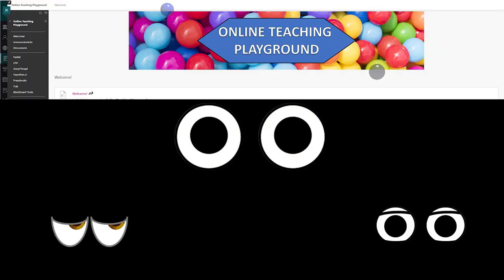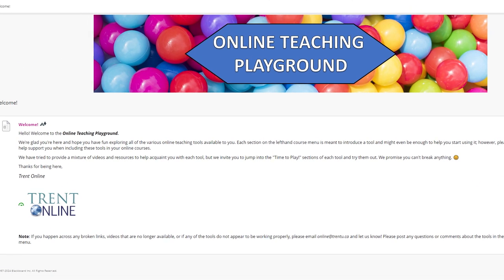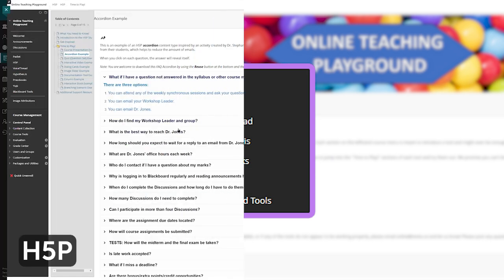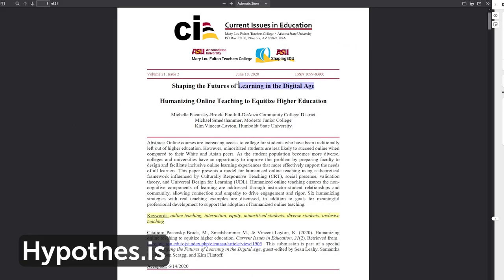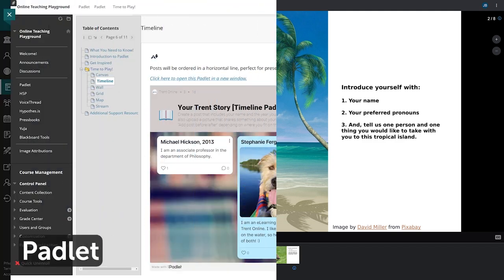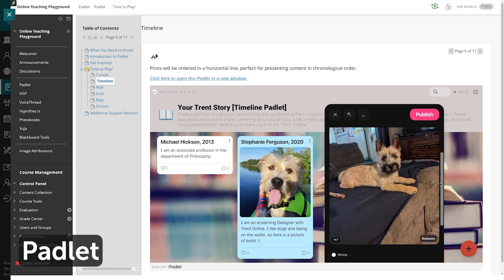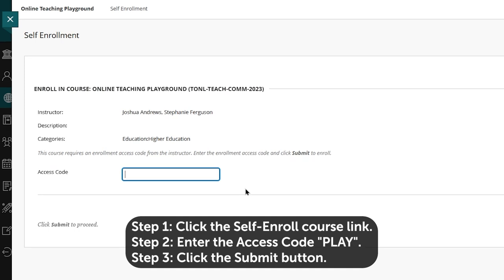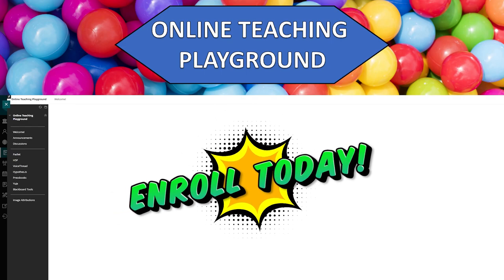Introducing the Online Teaching Playground!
Access Code: PLAY